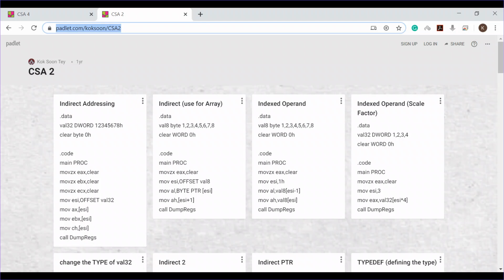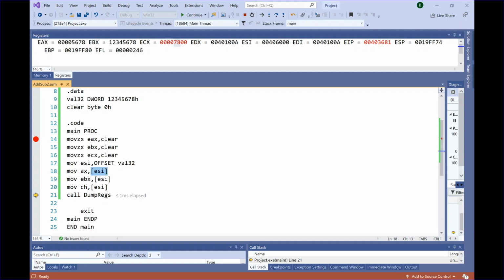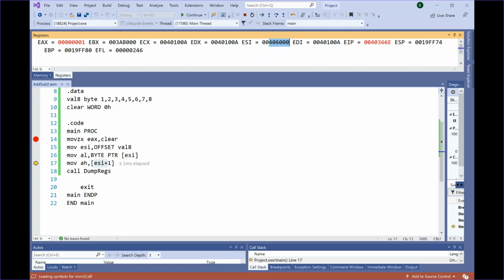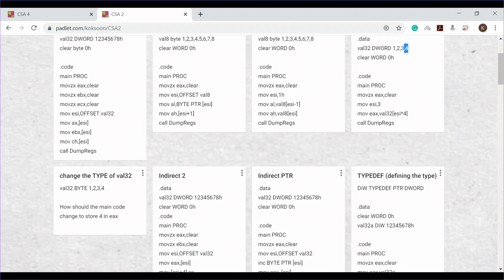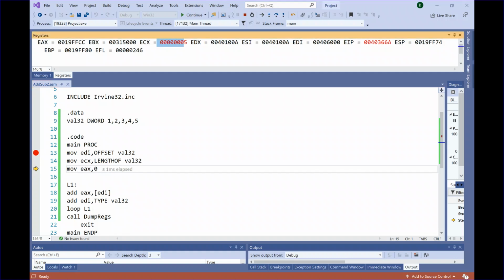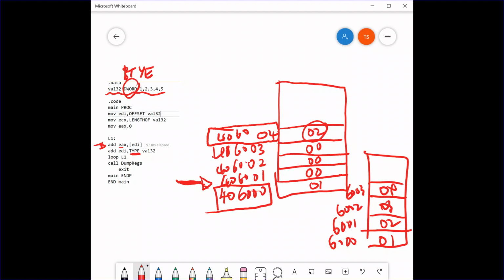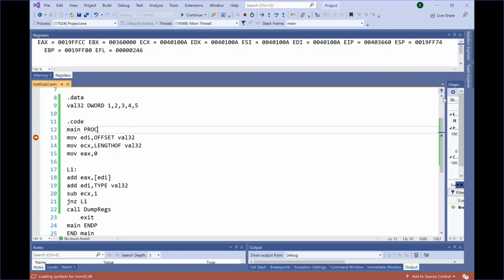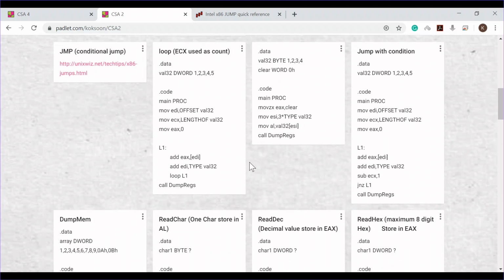WIA1003 Computer Science Architecture (15 Oct 2020) Lab 2-1